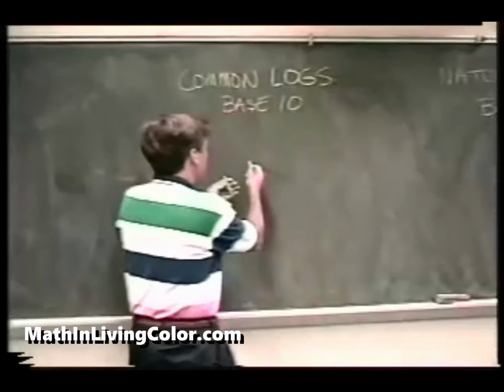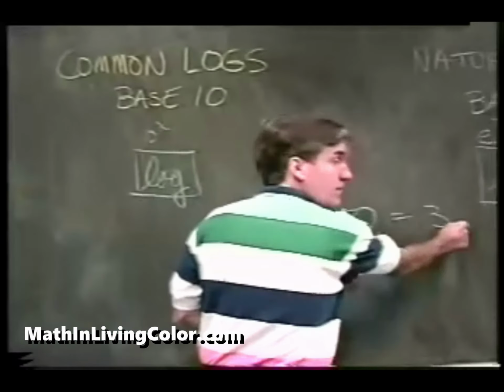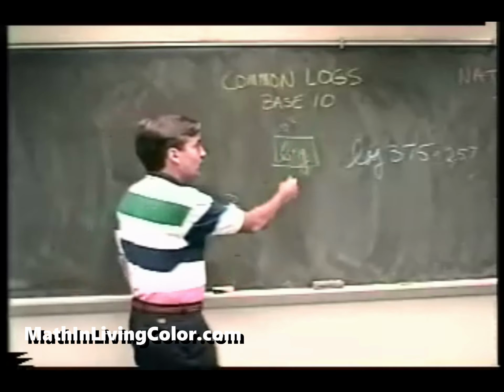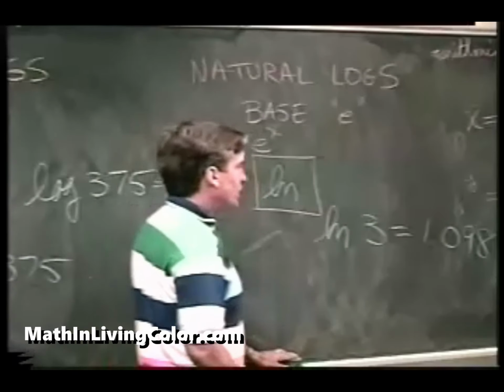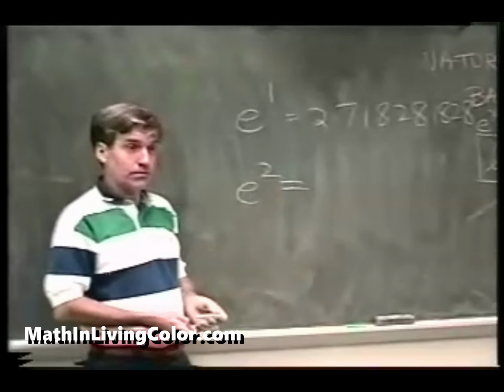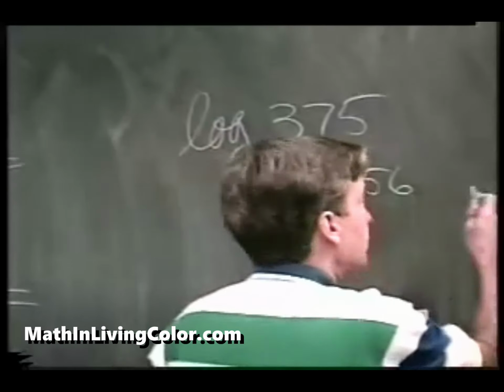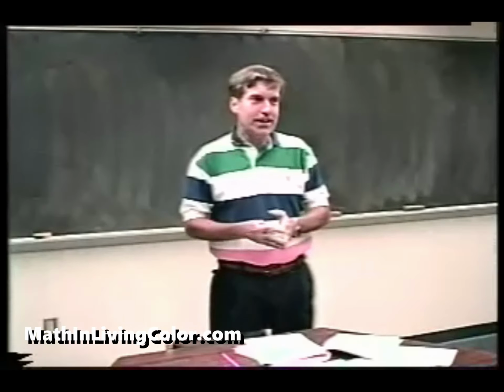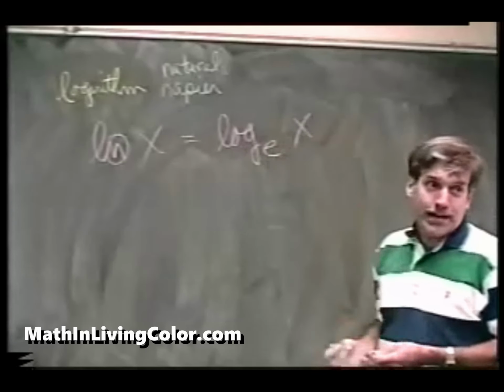Natural Logarithms, the Number "e" (Section 4.02)